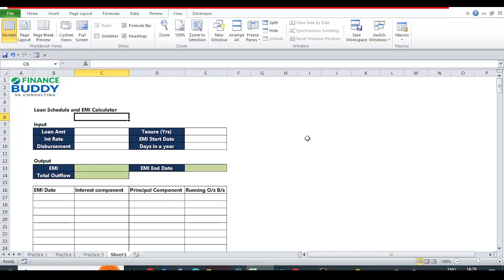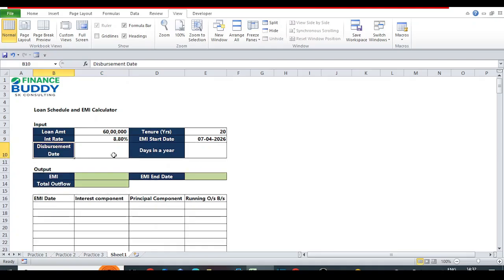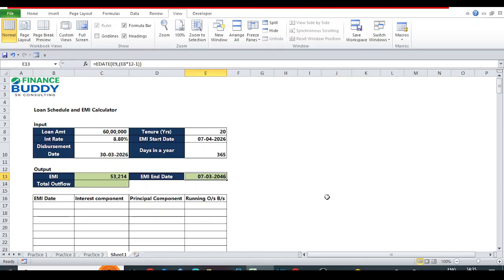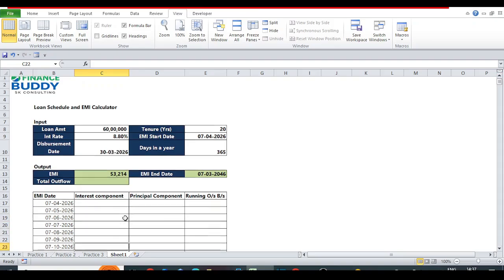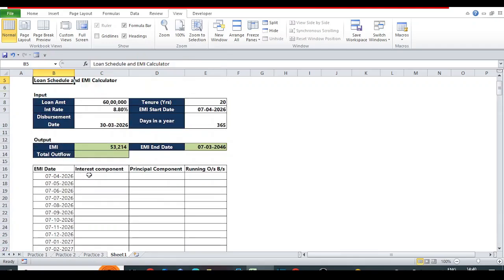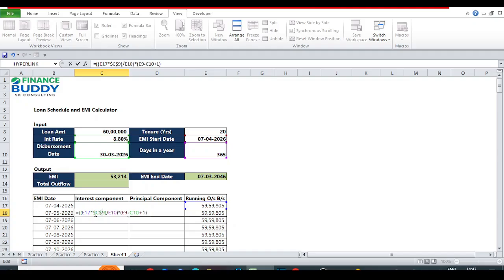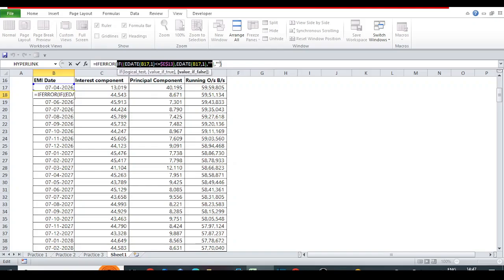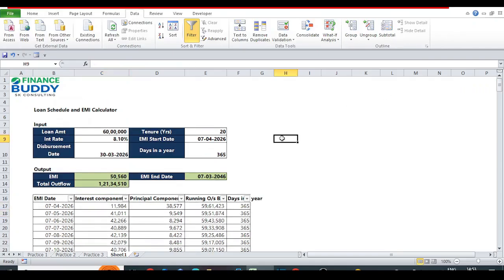Home Loan EMI Explained: Calculate EMI and Full Loan Schedule in Excel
In this video, we learn how to calculate EMI and create a complete loan amortization schedule in Excel.

Understanding how your EMI is structured is very important when taking any loan, whether it is a home loan, personal loan, or car loan. This tutorial helps you break down each payment into principal and interest so you can clearly see how your loan is repaid over time.

In this tutorial we cover:

How EMI is calculated in Excel
Understanding the structure of loan payments
Creating a full loan amortization schedule
Breaking EMI into principal and interest components
Tracking outstanding loan balance over time
Practical example of loan analysis using Excel

These techniques are widely used by finance professionals, analysts, and individuals to better understand loan obligations and make informed financial decisions.

If you want to learn practical Excel skills used in real life finance and business scenarios, this channel focuses on simple and powerful Excel tutorials.